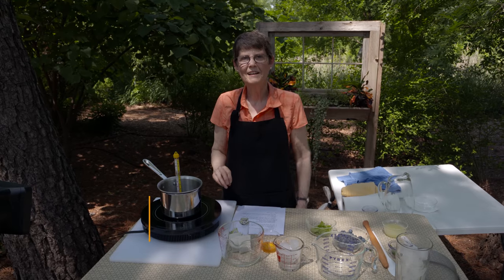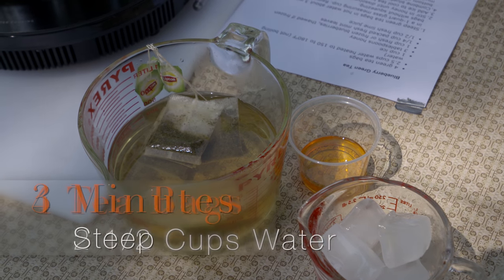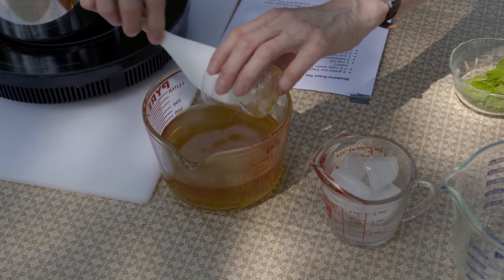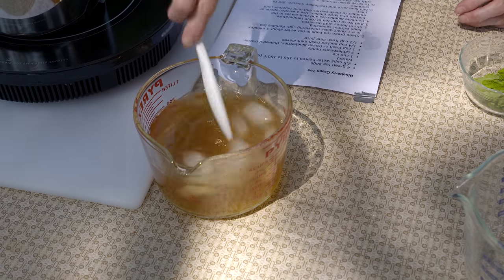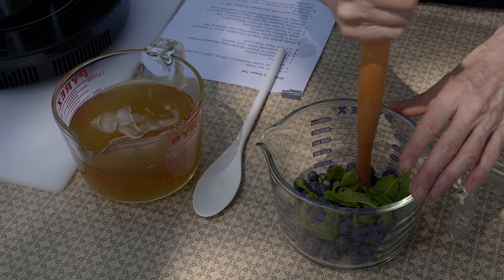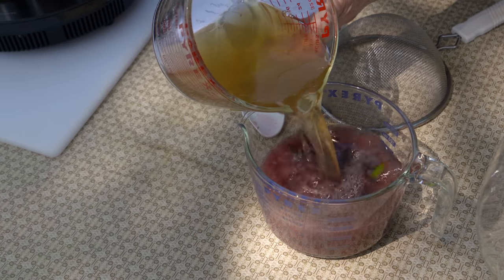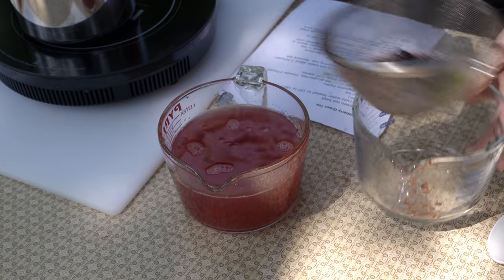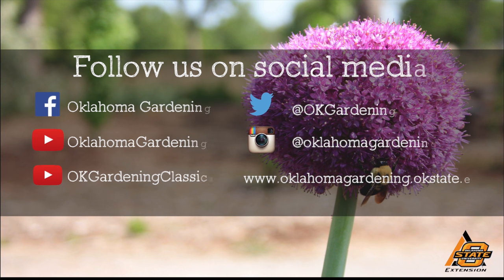Refreshing Blueberry Green Tea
Extension Food Specialist Barbara Brown quenches our thirst with a blueberry green tea.